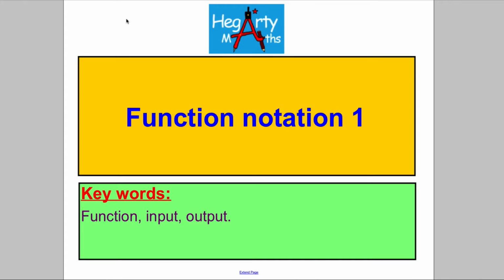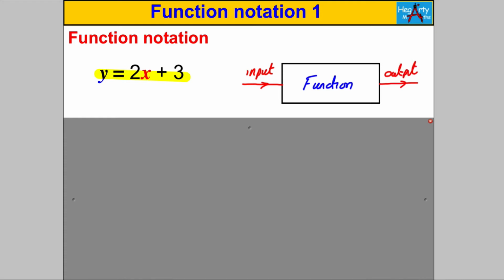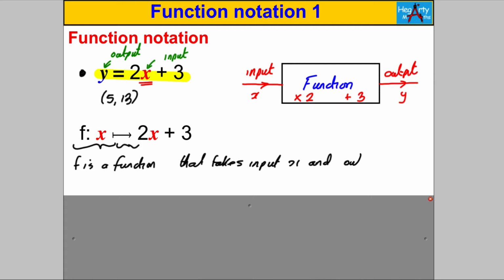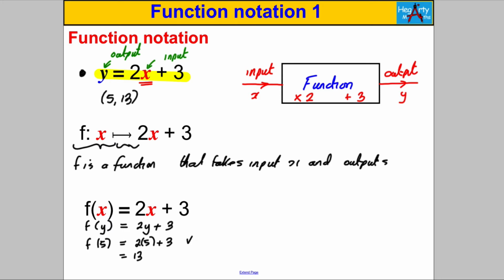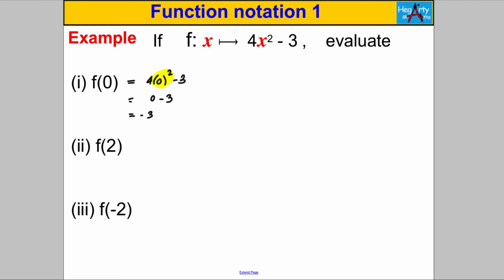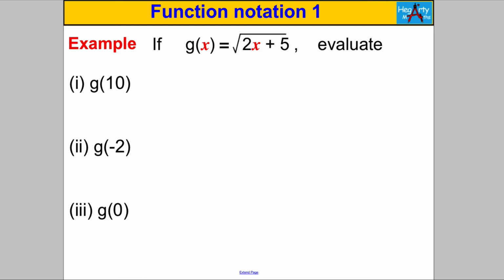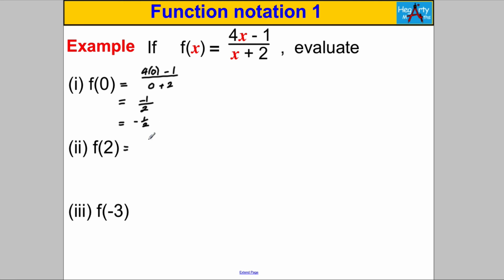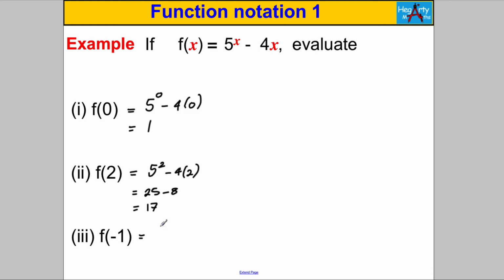Function notation 1